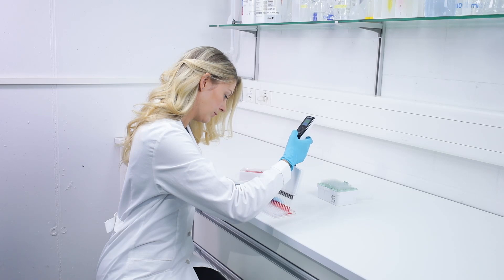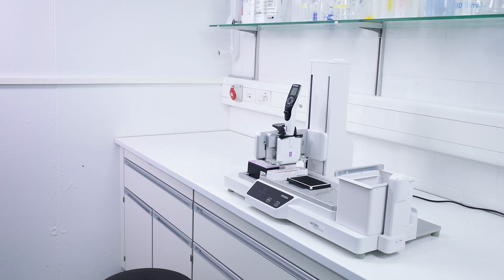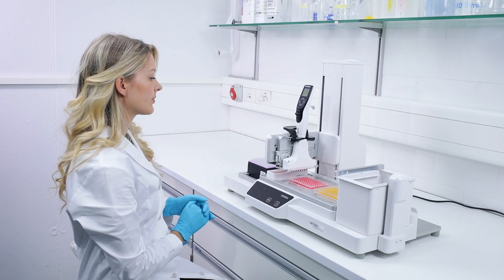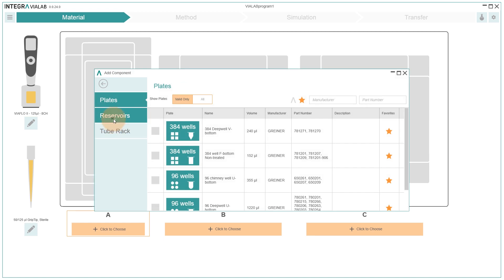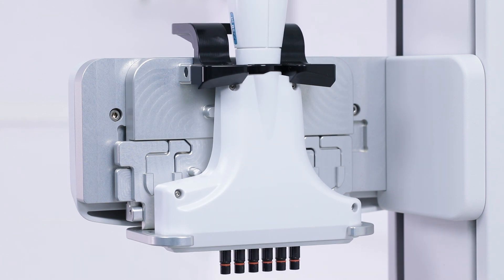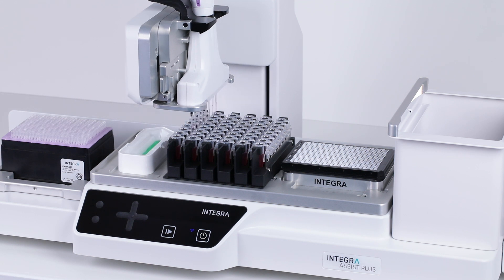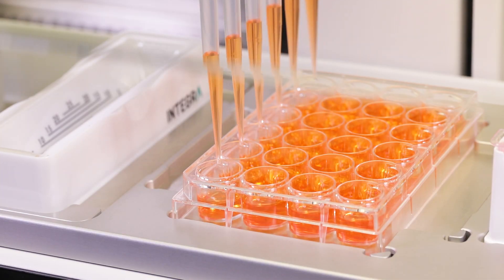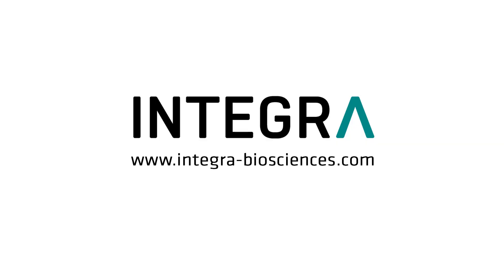ASSIST PLUS – Free yourself from routine pipetting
Free yourself from multichannel pipetting! Long pipetting protocols can be challenging to perform correctly and accurately with a handheld pipette. That's why we developed the ASSIST PLUS.

The pipetting robot saves you precious time, eliminates physical strain and ensures superior reproducibility as well as error free pipetting to guarantee excellent results.

Video content
0:00 – Introduction
0:33 – Excellent results
0:58 – How it works
1:52 – How to program
2:49 – Compatible pipettes and labware
3:30 – Reagent addition
3:50 – Transfers between different labware formats
4:18 – Serial dilutions
4:39 – Cell culture applications
4:54 – Summary

• Simply click in any multichannel pipette from INTEGRA
• Set up the deck with your labware
• Select the pipetting program
• Press run

Easy to program
Basic pipetting programs can be created and adjusted directly on the pipette using the intuitive touch wheel interface. Simply select a pre-defined program and adapt the default settings to your specific requirements. For more advanced programs, the PC software VIALAB offers an easy and intuitive graphical user interface.

Only benchtop robot with adjustable tip spacing
The ASISST PLUS works with all INTEGRA electronic multichannel pipettes. As you can also click in a VOYAGER adjustable tip spacing pipette, it is the only benchtop pipetting robot, which is able to pipette between labware of different formats.

Typical applications:
Reagent addition: Using the repeat dispense mode and a 16 channel pipette, even a 384 well plate can be processed in under 2 minutes.
Transferring samples between different labware formats: Using a VOYAGER adjustable tip spacing pipette, multiple samples can be transferred from tubes to plates or from 96 to 384 well plates in one go.
Serial dilutions: As mixing is always carried out at optimal speeds and heights perfectly consistent results are guaranteed.
Cell culture applications: ASSIST PLUS can automatically remove supernatant from 12 and 48 well plates and add new media afterwards.

The revolutionary ASSIST PLUS and its wide range of compatible pipettes make it the most flexible and affordable pipetting robot for your lab!